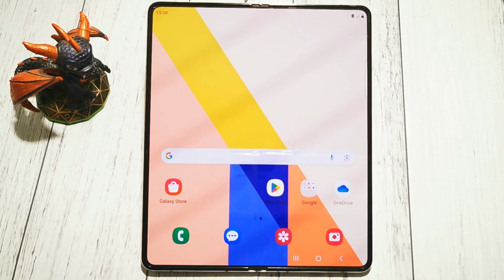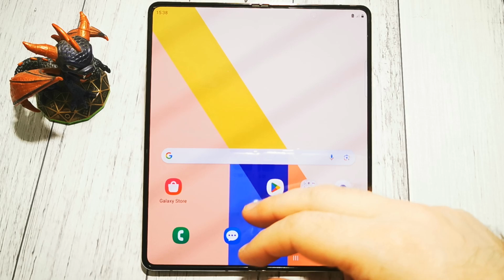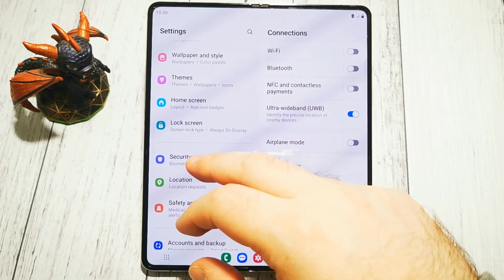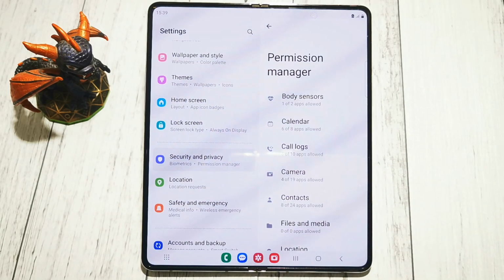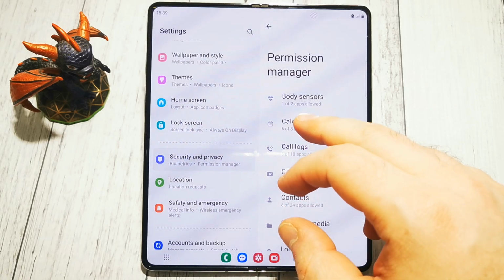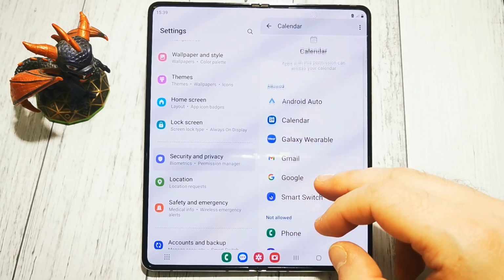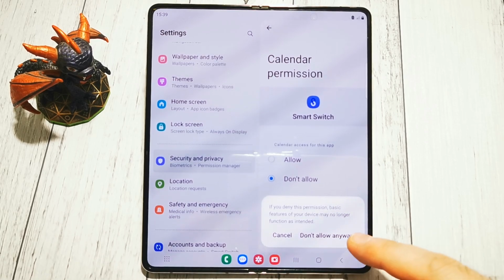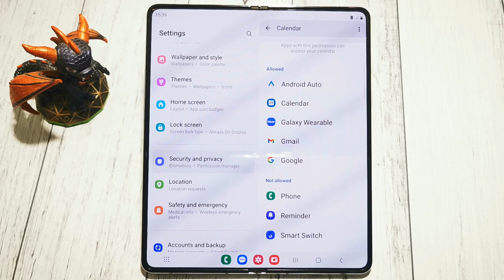SAMSUNG GALAXY Z FOLD5: How to stop applications from using calendar | Quick Guide